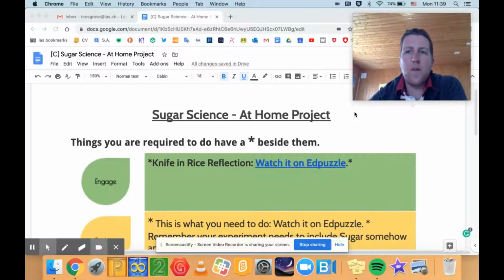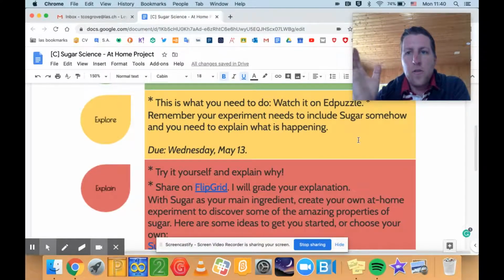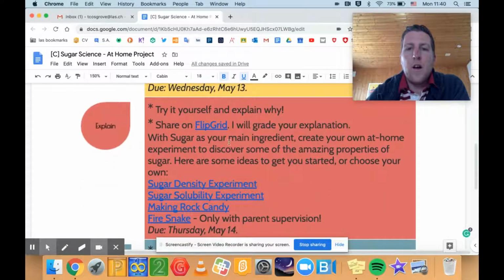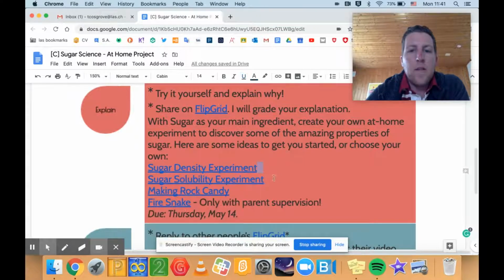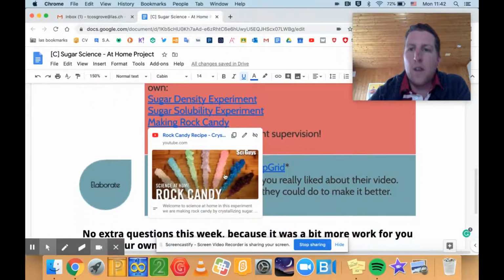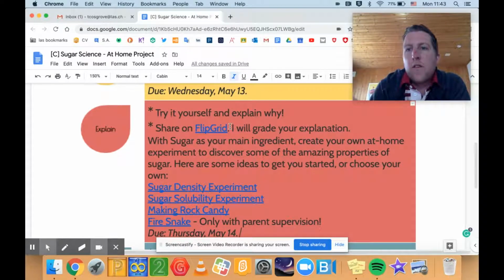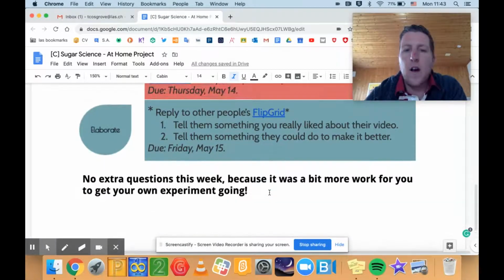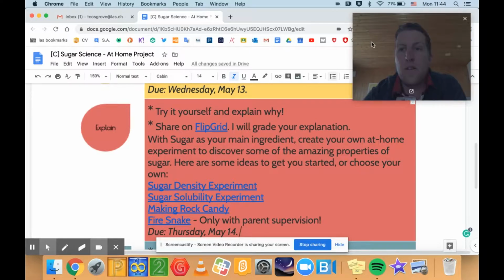Sugar Science At Home Project